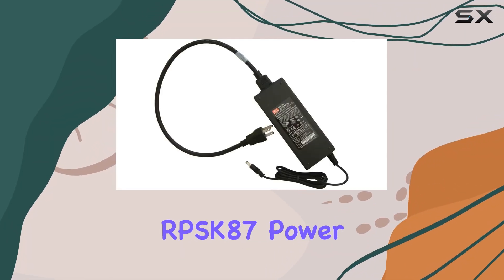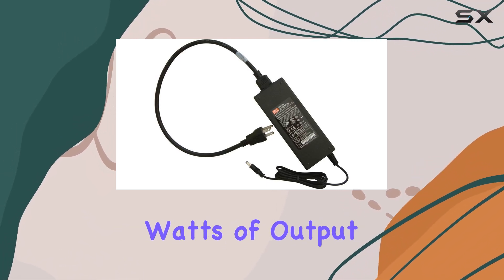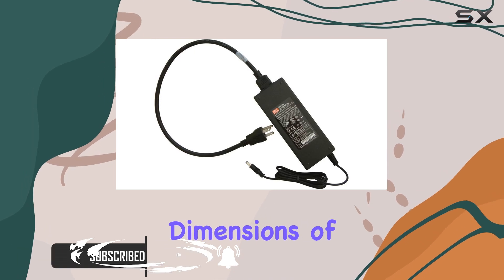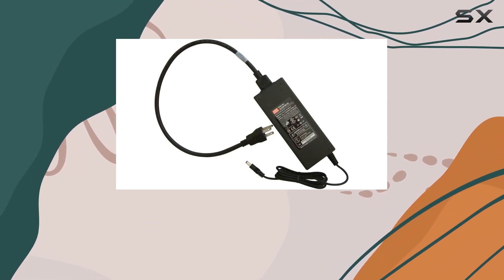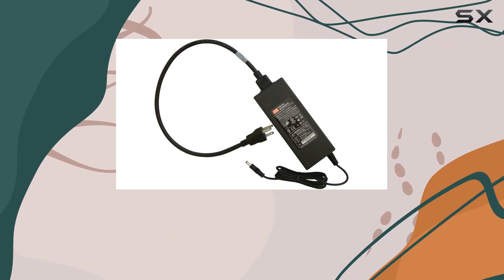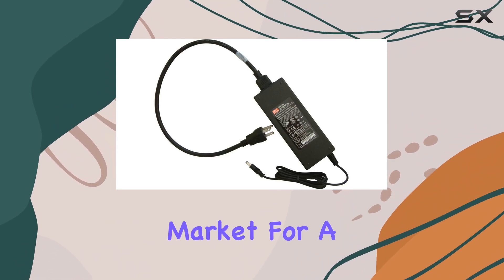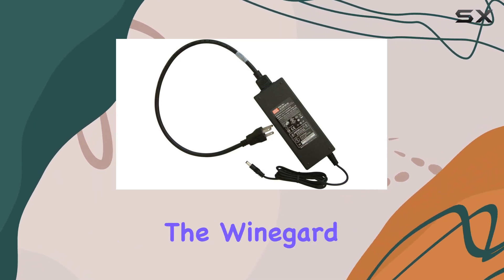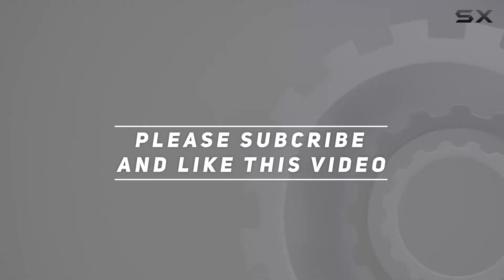Winegard RPSK87 Power Supply/Cors: Unleash the Best Performance!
0:00 Intro
0:06 Review

Things that we mentioned in this video:
Winegard RPSK87 Power Supply/Cors : B01M2AW6GQ